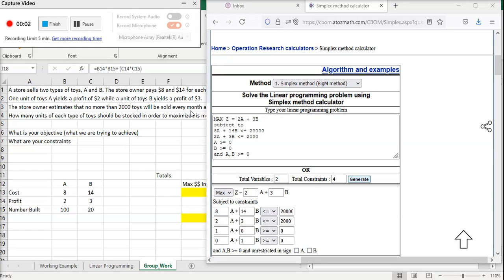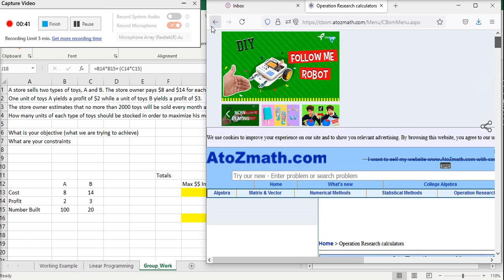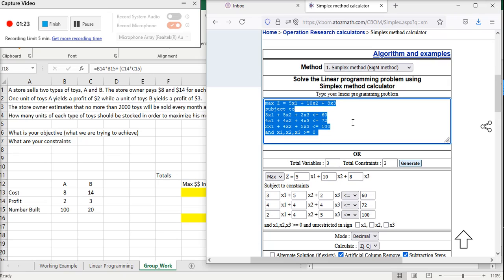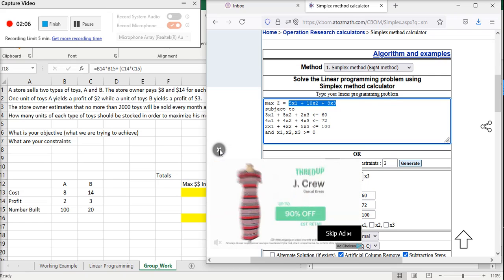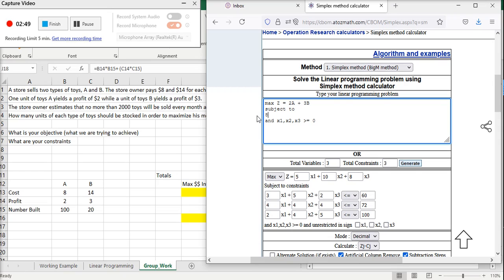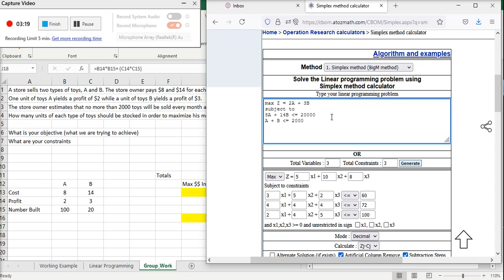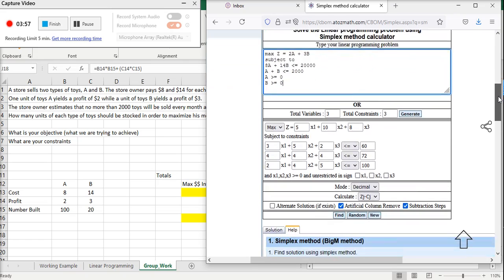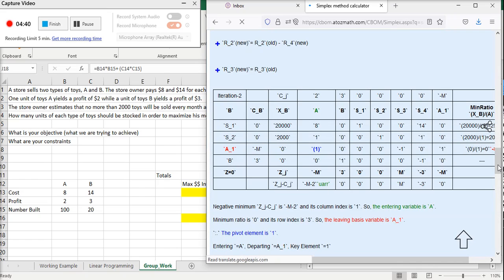Linear Programming Alternative Tool